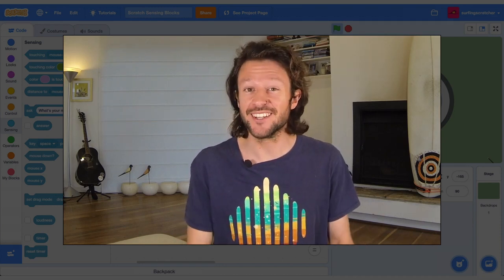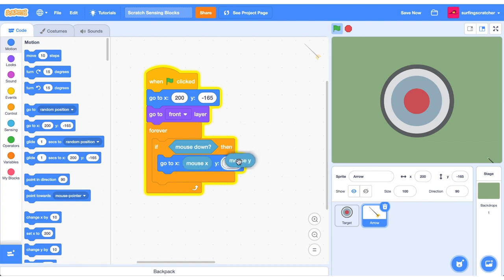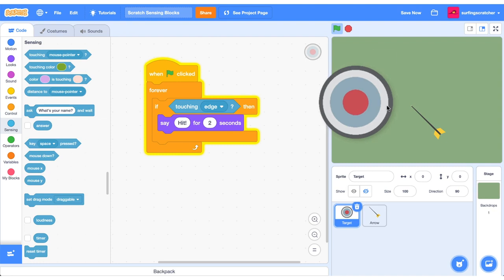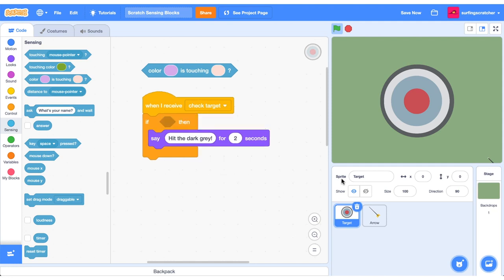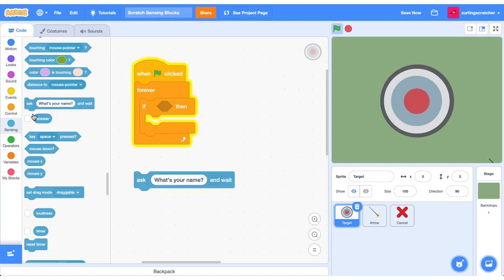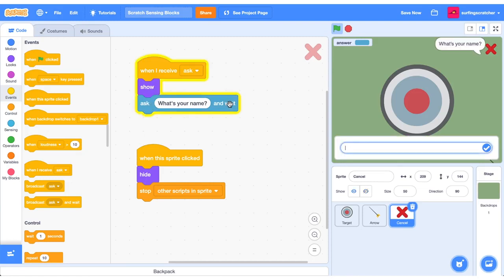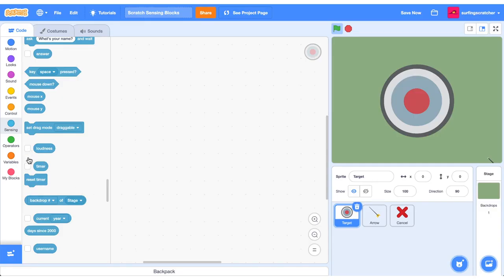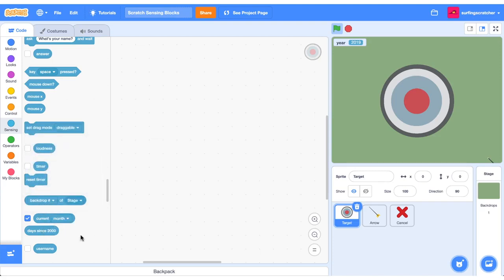Scratch Sensing Tutorial Example with